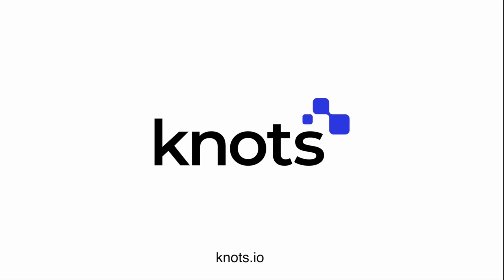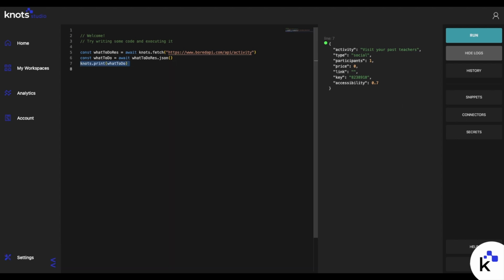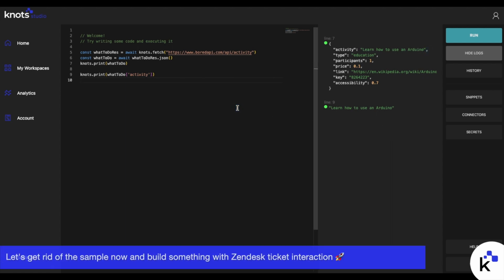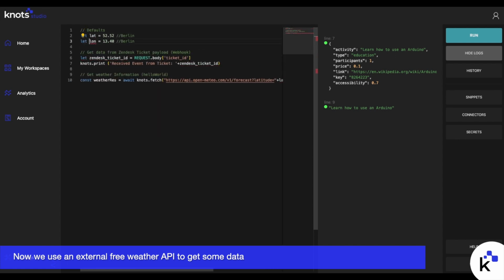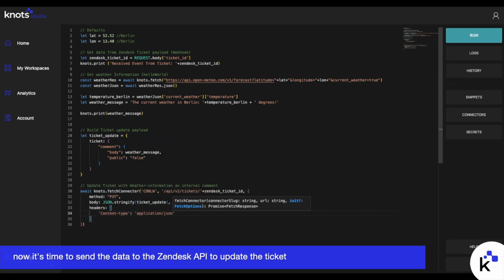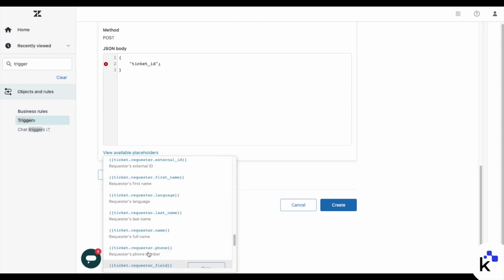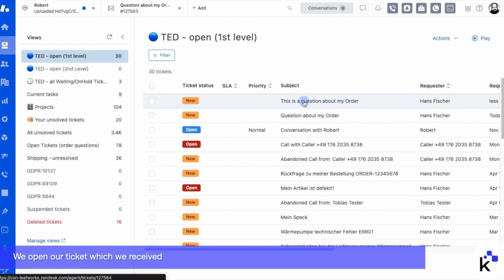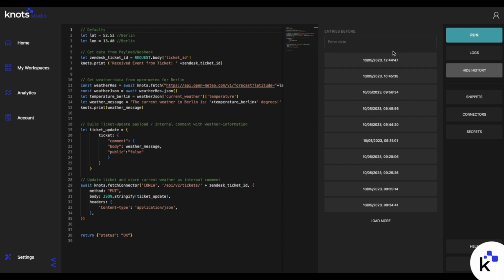Knots Studio - Extend Zendesk with Coding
🗞️ Exciting news from Knots! We are thrilled to announce that something special will arrive soon ⏰. With Knots Studio, you can now write code directly within @Zendesk using NodeJS and Python, making automation easier than ever before 🤩.

Our Team has been working hard on this development for quite some time, and we're thrilled to finally share it with the Zendesk world. Say goodbye to the hassle of setting up environments. worrying about authentication, routes, API gateways, and so on – Knots Studio has got you covered. Focus on the code itself and write your code directly in Zendesk 🔥.

If you want to get a feel for Knots Studio, check out our video 🎥. We have to admit that it's more technical than some of our other videos, but sometimes it's great to have the possibility to just write code. When stuff needs to be done, we sometimes say yocode instead of nocode 😉.

We know that no-code is getting a lot of attention these days, and we're also addressing that. In addition to Knots Studio, we're also releasing new apps on the Zendesk marketplace to solve common problems.

We're excited about what Knots Studio can do today, and we can't wait to see what you'll create with it. We also included a code-snippet gallery, so you don’t have to reinvent the wheel.

Who wants to know more about Knots Studio? Who has use cases which wait to be solved? Write your thoughts in a comment and let us know if we should include you in our closed beta.